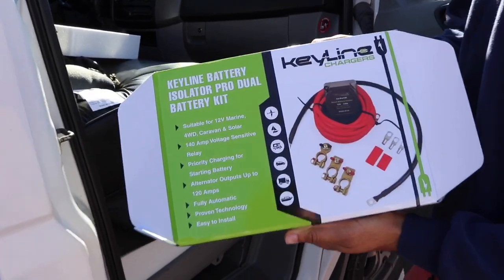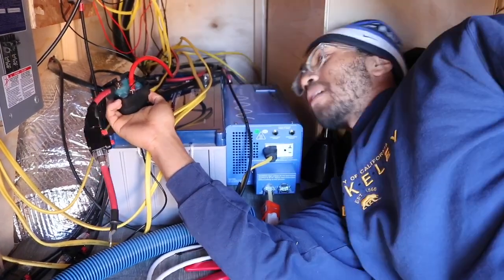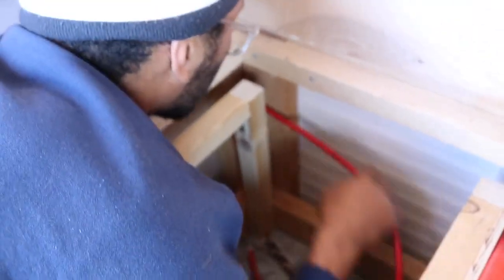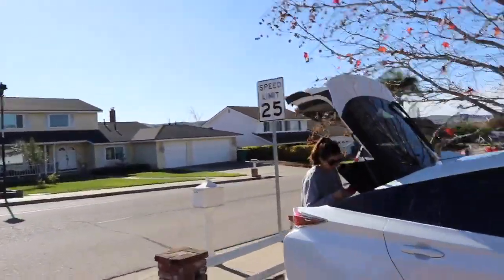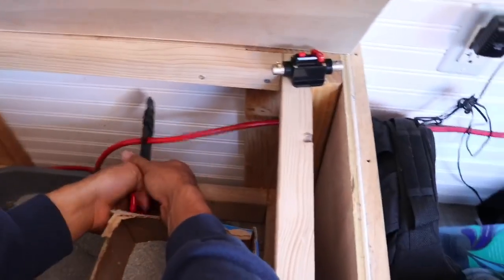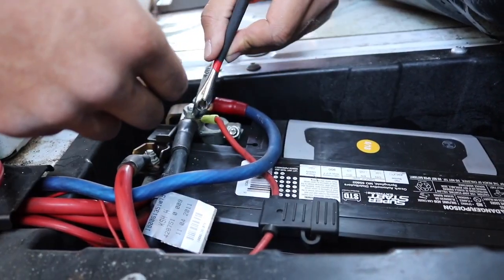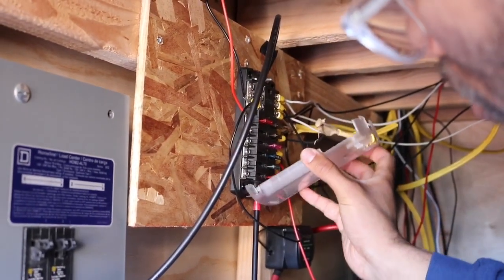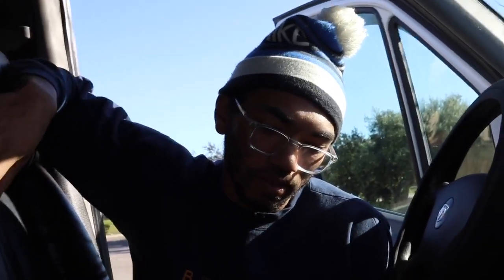VAN LIFE || FIXING OUR POWER PROBLEM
Fixing our van life power problem on cloudy days.

Battery Isolator - 12V 140 Amp Dual Battery Smart Isolator by KeyLine - VSR - Voltage Sensitive Relay Specially Designed for ATV, UTV, Boats, RV's, Campers 5th Wheels Off Road Vehicles Rhino Polaris Artic Cat ETC